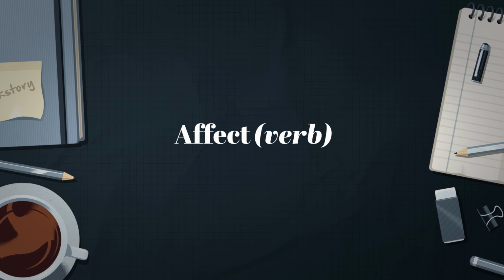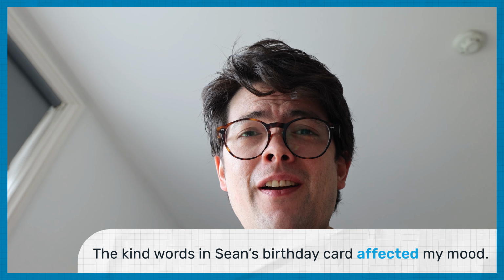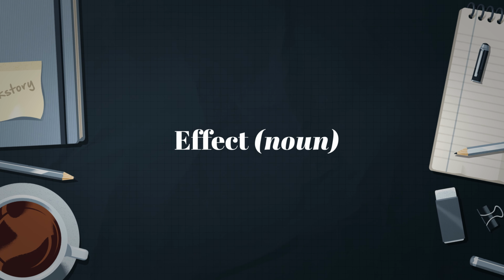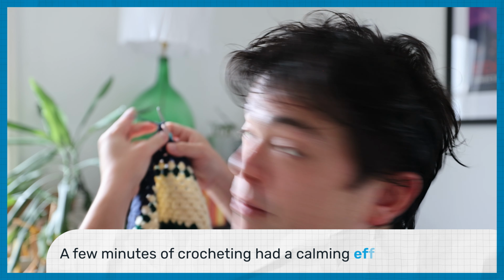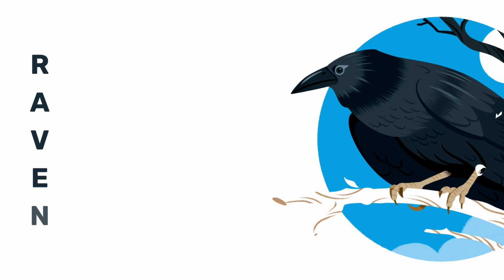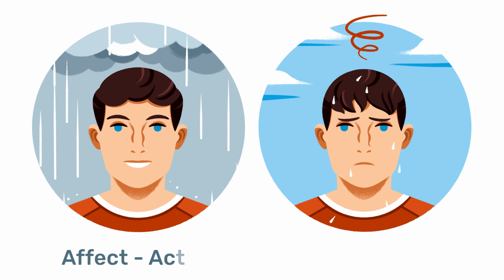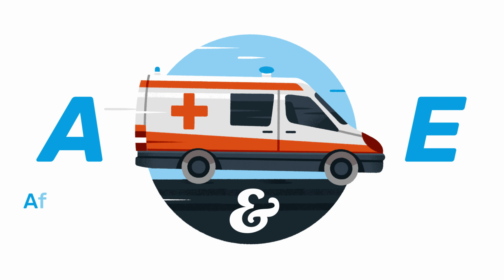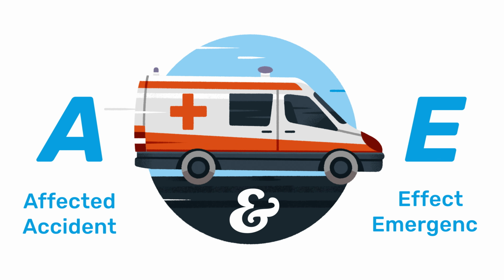Affect vs. Effect: 3 Ways to Remember the Right One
Need to remember the differences between the two most commonly mistaken words in English? This video has you covered with definitions and three unique mnemonic devices to help you lock in their differences.

TIMESTAMPS:
00:00 Introduction
00:50 Affect: definitions
01:29 Effect: definitions
01:53 3 ways to remember the difference
03:22 Exceptions to the rule